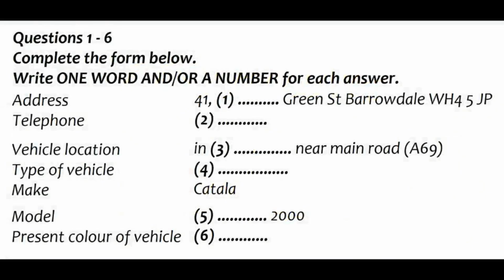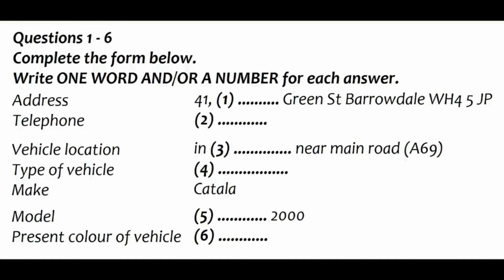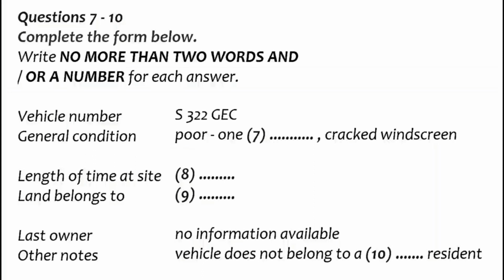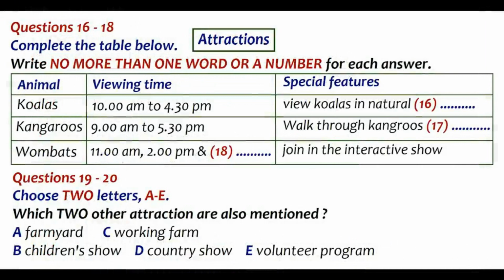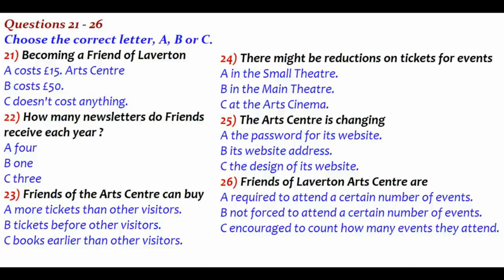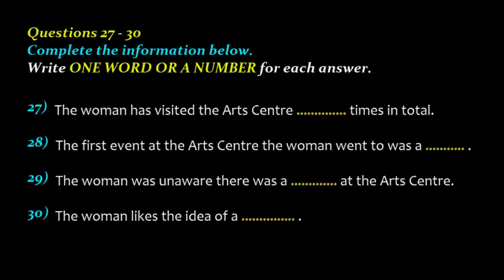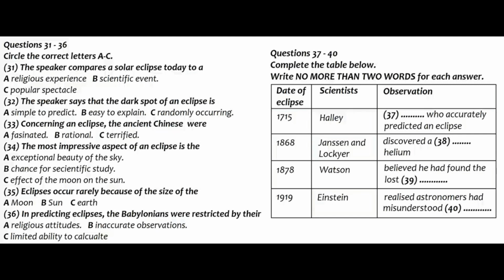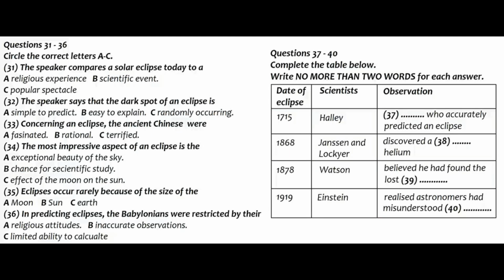ielts listening test | IELTS Listening Practice Test | New IELTS Listening With Answers 25.12.2022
Recent IELTS Listening Practice Test 2022 New IELTS Listening Full - IELTS LISTENING TEST
ielts listening 2022 with answers,
ielts listening mcq tips and tricks,
recent exam ielts listening practice test 2022 with answers
academic ielts listening practice test 2022 with answers
general training ielts listening test

listening test for ielts for practise,
student hostel listening test 3,
tough listening,
tough listening ielts test 2022,

The IELTS Listening Test by (IELTS Dream) ~IELTS Candidate DO LISTENING TEST IMPROVE YOUR SKILLS:- You will be given time to read through the questions before you listen. You will hear each recording of the Listening test only once.